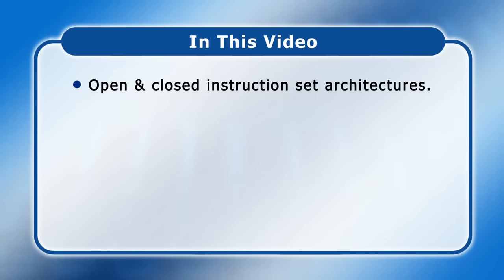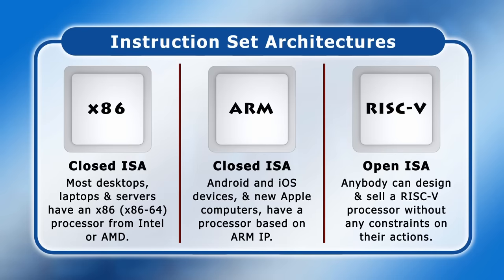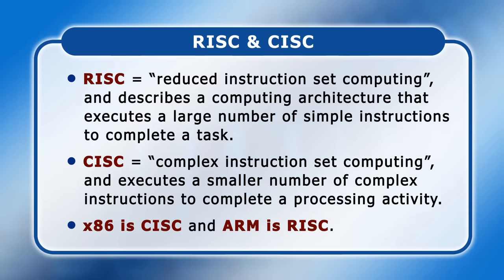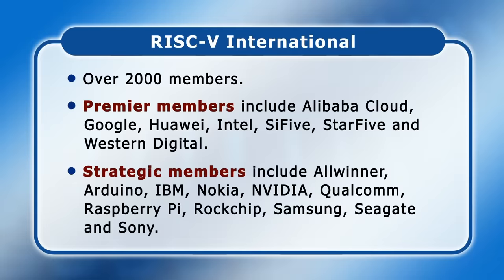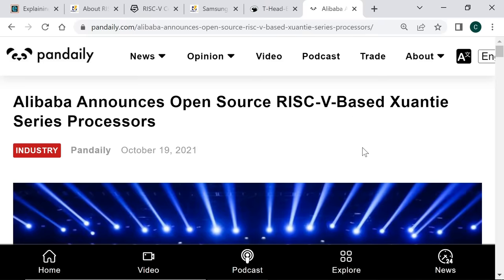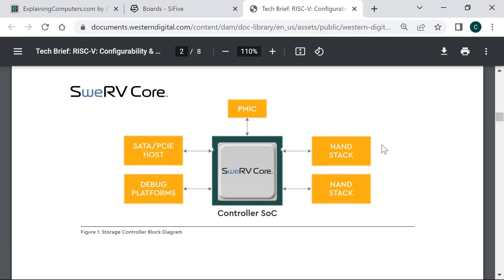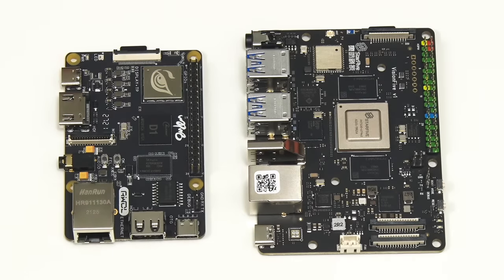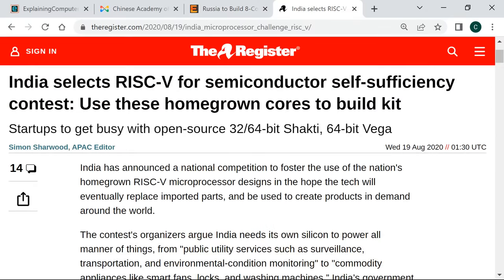Explaining RISC-V: An x86 & ARM Alternative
RISC-V is an alternative microprocessor technology to x86 and ARM, with its instruction set architecture (ISA) being open rather than closed. This video explains what RISC-V is all about, including its origins, key market players, hardware, applications, intellectual property (IP), and the likely role of global politics and international trade barriers in determining RISC-V’s success.

Note that I have posted a "RISC-V 2024 Update" video

My previous review of the VisionFive RISC-V SBC that can run a Linux OS is here:

And my review of the Nezha RISC-V SBC that can also run a Linux OS is here:

REFERENCES
Specific sources included in the video are as follows:

If you are looking to purchase some of the hardware items that I use in my videos, I have created an Amazon Storefront Please note that as an Amazon Associate I earn a commission from any qualifying purchases you may make.

Chapters:
00:00 Introduction
01:26 Open & Closed ISAs
03:55 RISC-V Origins
05:15 Market Players
08:43 Entering the Mainstream
10:34 The Third Platform